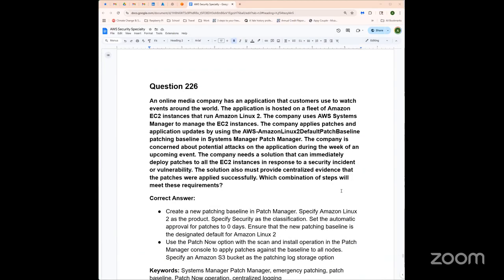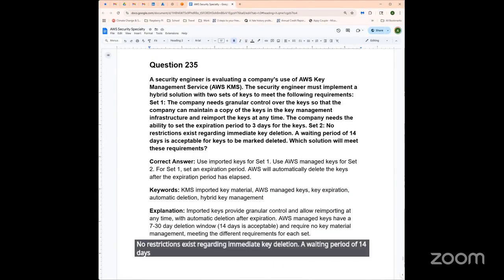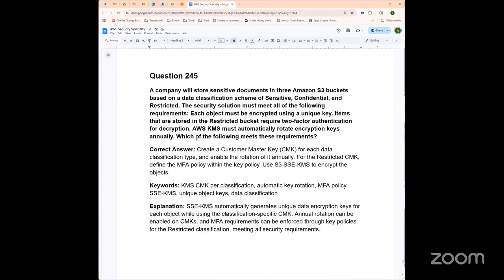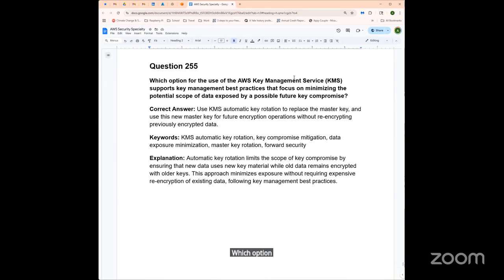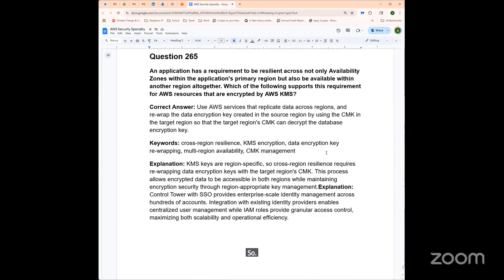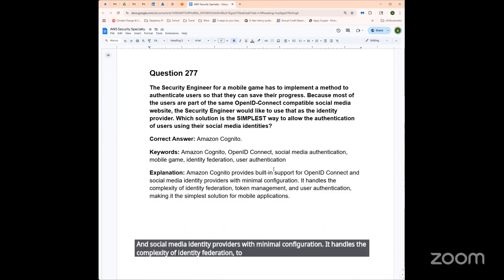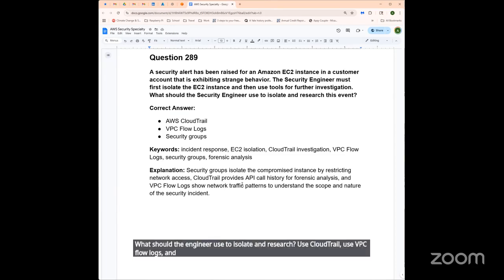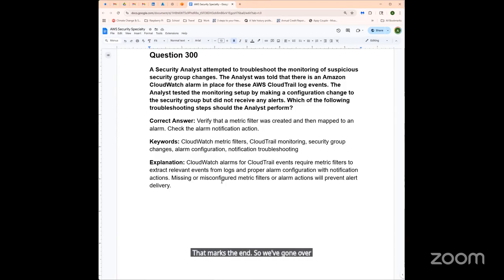AWS Security Specialty Exam Walkthrough Addendum Questions, Answers, and Explanations Part 08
AWS Security Specialty Exam Walkthrough Addendum Questions, Answers, and Explanations Part 08 - June 10
Meeting Purpose

Review questions, answers, and explanations for the AWS Security Specialty Exam

Key Takeaways

  - Covered ~600 practice questions across major AWS security domains
  - Emphasized key concepts like encryption, IAM, networking security, and compliance
  - Highlighted best practices for secure AWS architecture and operations
  - Provided detailed explanations for correct answers and common pitfalls

Topics

Encryption and Key Management

  - Use KMS for centralized key management, supporting automatic key rotation
  - Leverage envelope encryption with unique data keys for each object
  - Configure cross-region key replication for multi-region resilience
  - Utilize imported key material for granular control over key lifecycle

  - Implement least privilege access using IAM roles and policies
  - Use service control policies (SCPs) in AWS Organizations for account-wide restrictions
  - Configure cross-account access using IAM roles and external IDs
  - Leverage identity federation with Active Directory or SAML for enterprise integration

Network Security

  - Utilize VPC endpoints and PrivateLink for secure service access
  - Implement security groups for stateful, instance-level firewall controls
  - Configure NACLs for subnet-level, stateless network filtering
  - Enable VPC Flow Logs for comprehensive network traffic analysis

  - Centralize logging using CloudTrail, VPC Flow Logs, and CloudWatch Logs
  - Create CloudWatch metric filters and alarms for automated incident detection
  - Use AWS Config for continuous configuration assessment and compliance
  - Leverage GuardDuty for intelligent threat detection across AWS accounts

Compliance and Data Protection

  - Use AWS Artifact to access compliance reports and certifications
  - Implement S3 bucket policies and encryption for data protection at rest
  - Configure CloudFront with OAI for secure static website hosting
  - Utilize Macie for automated sensitive data discovery and classification

  - Isolate compromised instances using security groups
  - Leverage VPC Flow Logs and CloudTrail for forensic analysis
  - Use Systems Manager for secure instance access during investigations
  - Implement automated remediation using Lambda functions triggered by CloudWatch Events

Next Steps

  - Review highlighted AWS services and features in-depth
  - Practice applying security concepts to real-world scenarios
  - Focus on areas of weakness identified during the review session
  - Schedule the AWS Security Specialty Exam when feeling confident in all domains